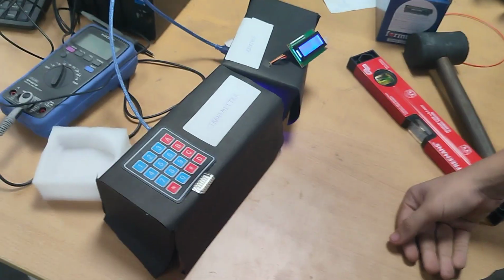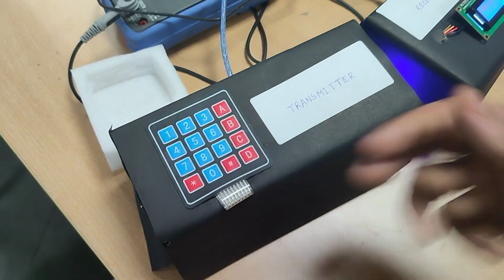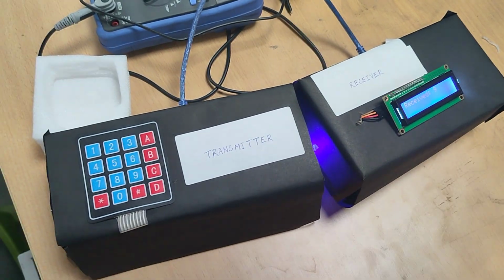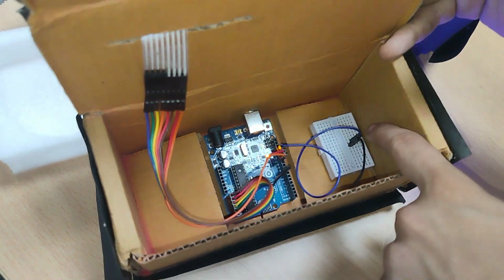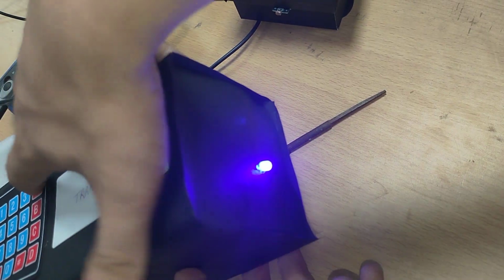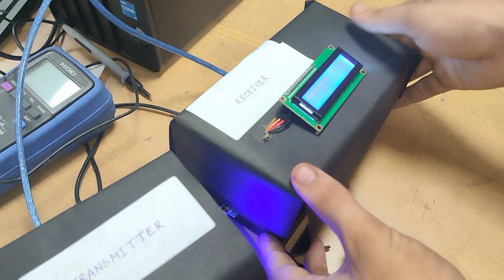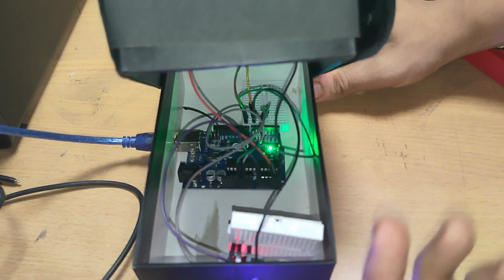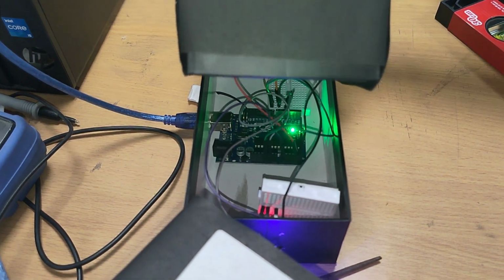Li-Fi based Text Communication using 2 Arduinos | microcontroller-projects | DIY Lab | IIT KGP